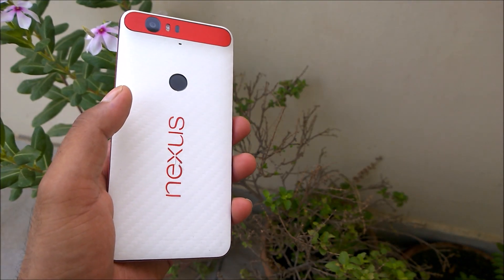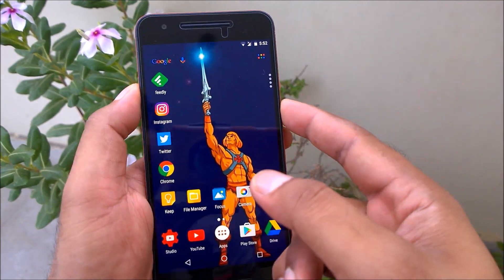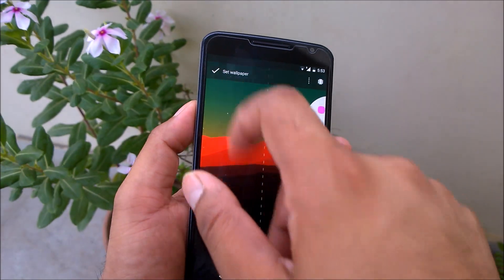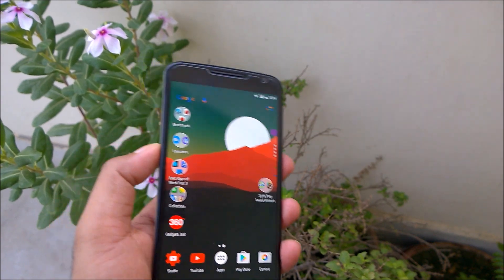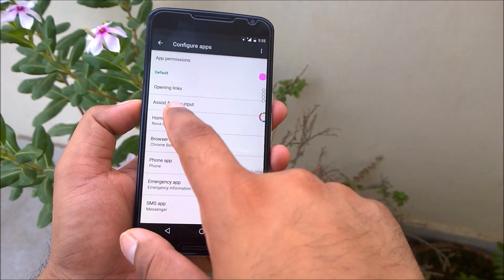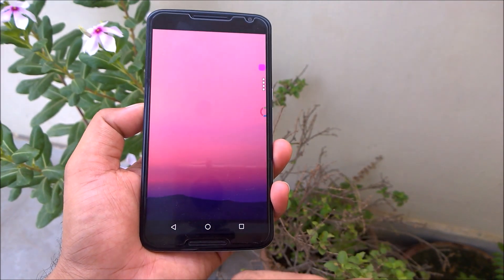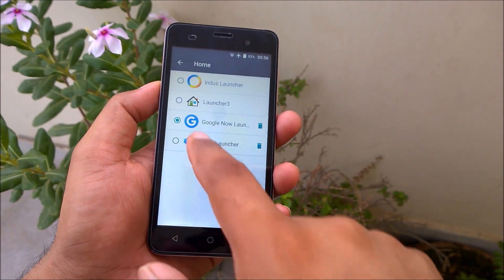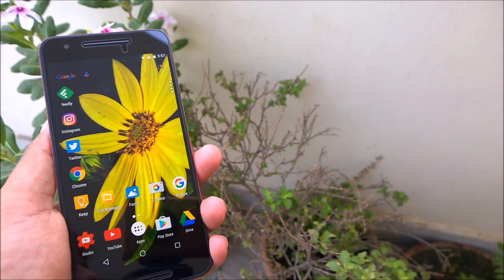Android Nougat 7.0 Tips and Tricks - How to Change Lock Screen & Home Screen Wallpaper on Android N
Android N brings a lot of new features that are very unique and different from Android Marshmallow too. There are many tweaks done in various steps. Lets see a new tip on how to change lock screen wallpaper on Android N.

ANDROID N DEVELOPER PREVIEW 3 VIDEOS

8 New and Hidden Features in Android N Developer Preview 3

PREVIOUS VIDEOS
Android N Tips and Tricks - How to Change Default Apps on Android N

How to enable split-screen (multi window) multitasking in Android N

NEXUS 6P vs NEXUS 6 COMPARISION VIDEOS

ANDROID N DP 2 VIDEOS